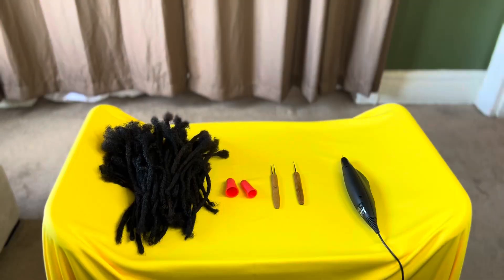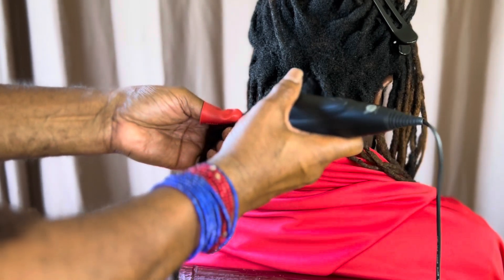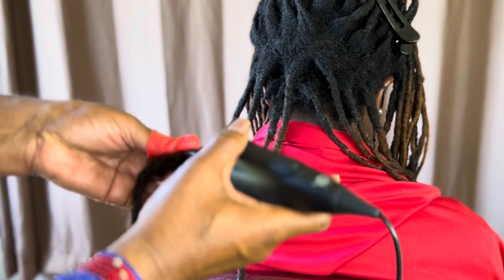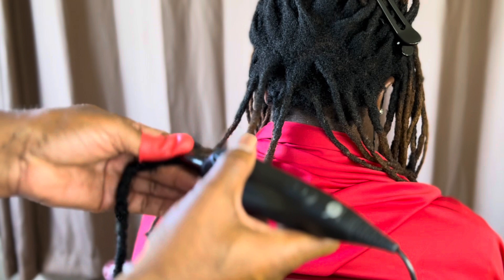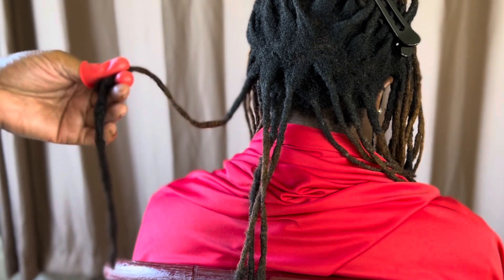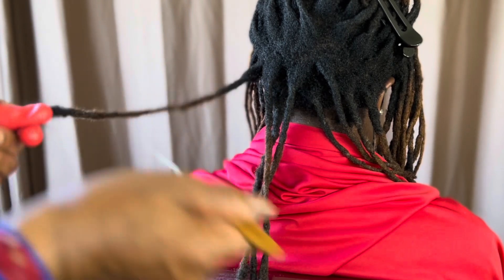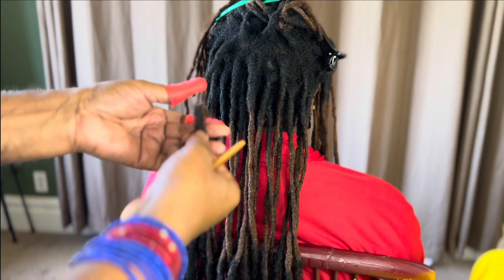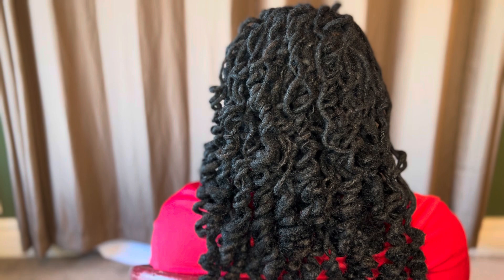Lock Extensions 2 ways tutorial Klixer vs Crocheting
This video is a vs video, that is Klixer dreadlock machine vs Crocheting tools showing how to extend hair with Lock Extensions. Video showing model with short hair getting extended with lock extensions, blending her natural hair color, and completing style with a pipe cleaner curl. Working on separate videos for lock coloring and pipe cleaner curls. HavAGreatDay!!!